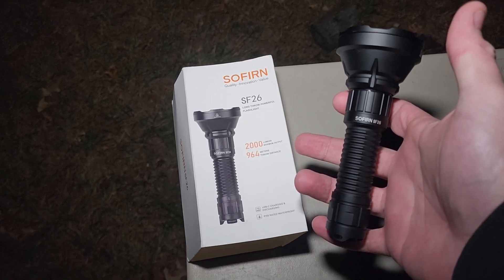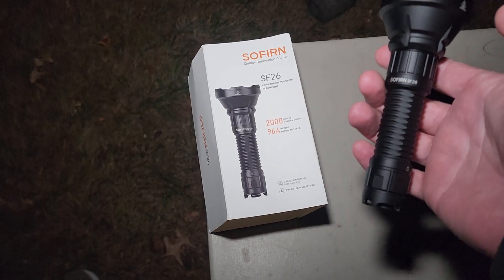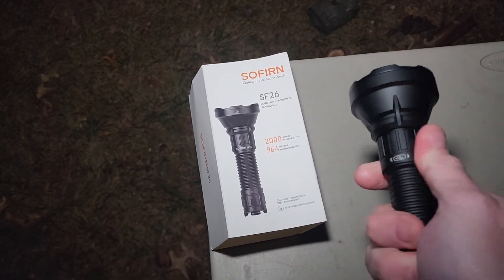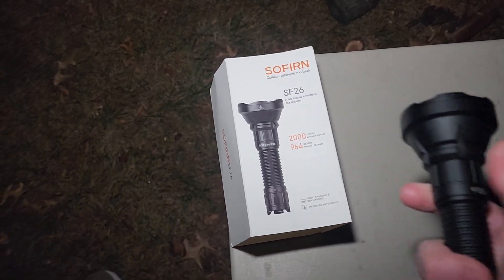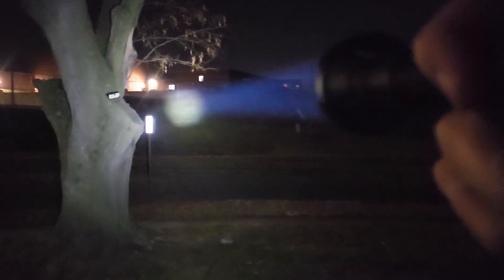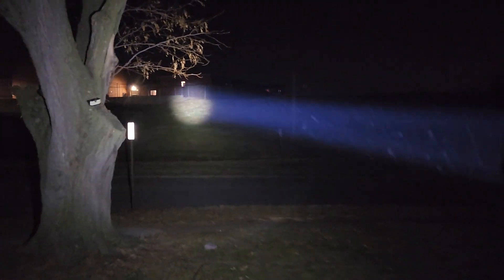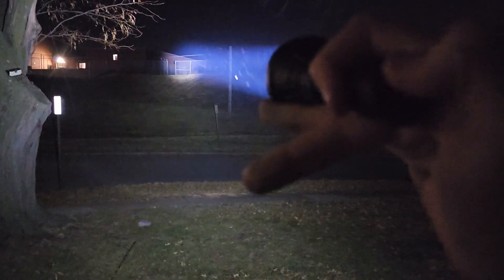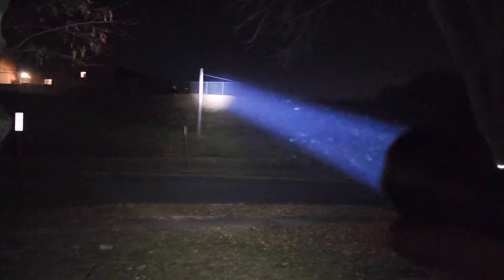SURPRISING 😲Budget Sofirn SF26 2000 Lumens 964 feet of THROW SFT40 IPX8 WATERPROOF hidden USB-C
1st off, thank you so much to Sofirn, great company.
I highly suggest this light, it's only about  50.00 after tax and worth every penny.
For the price, it is an amazing thrower.
I love the hidden USB-C and I love that it's IPX8 WATERPROOF. Dual light tail switch.
 I went with the Molicel P45B 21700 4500mAh 45A Battery.